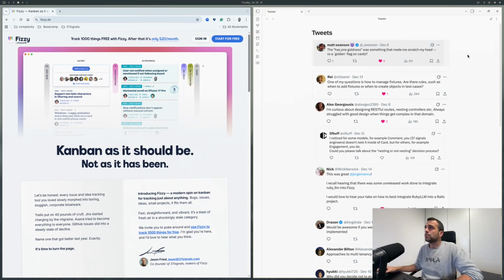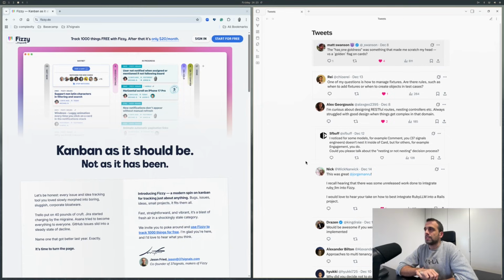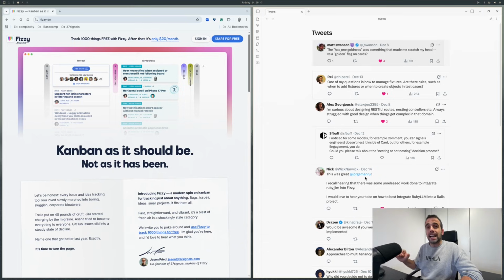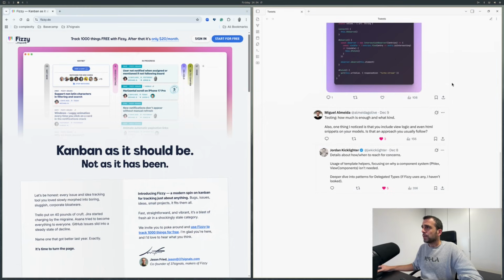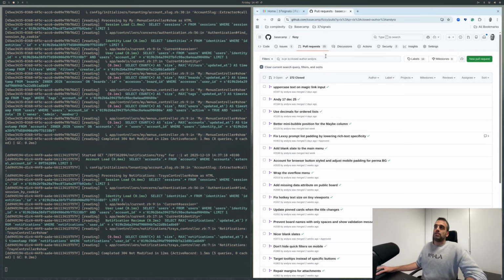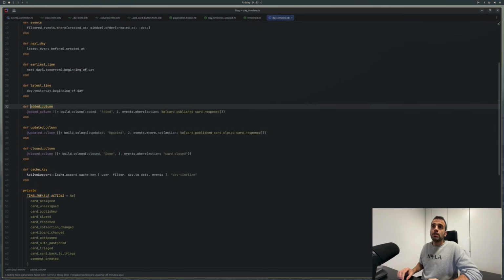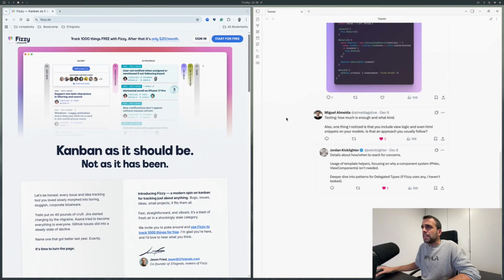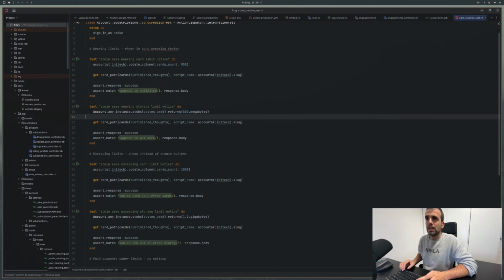Addressing assorted Rails questions about Fizzy: testing, fixtures, AI, the view layer, and more.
Many folks reached out with questions I try to address them here.

- Testing and fixtures.
- Modeling questions.
- AI.
- Multi tenancy.
- View layer: templates, helpers, view components.
- And more!